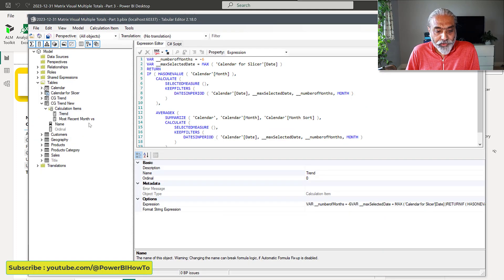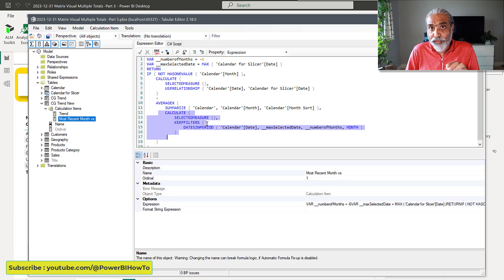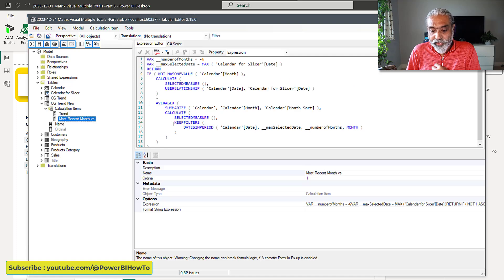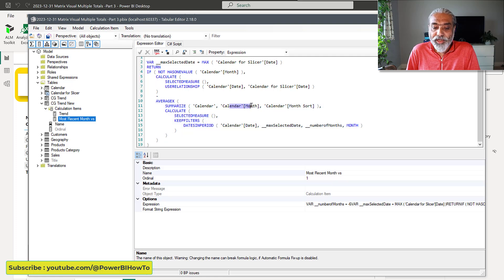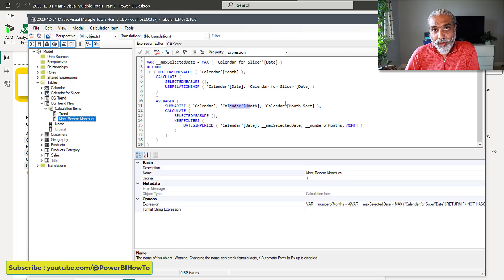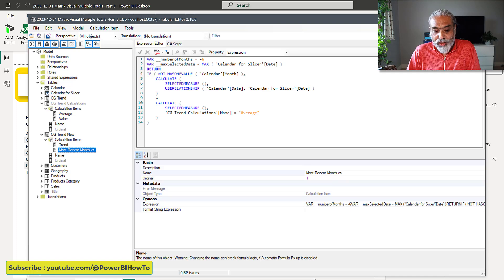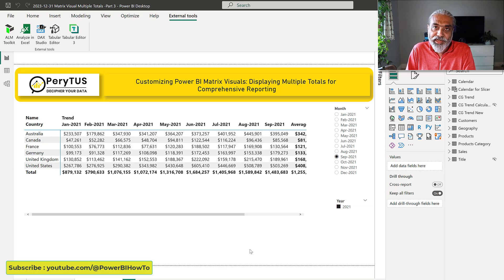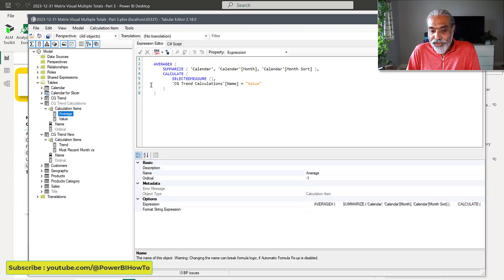Maximizing Power BI Matrix Visual: Displaying Multiple Totals for Better Insights - Part 3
Welcome to part 3 of our highly informative series on displaying multiple totals on a matrix visual in Power BI! In this episode, we will delve deeper into the fascinating world of calculation groups and explore how they can revolutionize the way you write DAX calculations. By utilizing this powerful technique, you'll be able to consolidate all your calculations in a single location, ensuring effortless maintenance and facilitating future enhancements.

If you haven't seen the previous two videos yet, we focused on the challenge of showcasing multiple totals in a matrix visual, a feature not directly available in Power BI. Don't worry though!

Watch this video as we unlock the secrets of recycling calculation groups, empowering you to optimize your DAX calculations and take your Power BI reports to the next level. Get ready to enhance your analytical capabilities and maximize the potential of your data-driven visualizations.

00:00 - Introduction
00:50 - Explain the Part 2 video
03:07 - Solution - Add New Calculation Group
10:30 - Add Month Column
13:03 - Final Thoughts